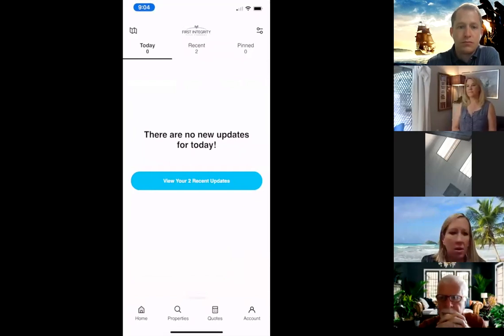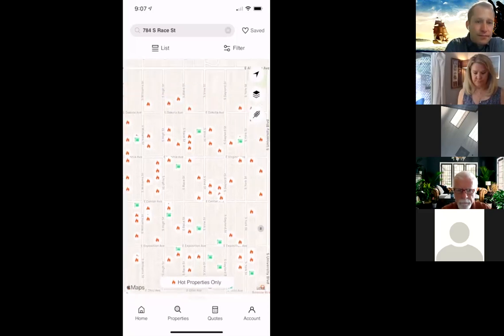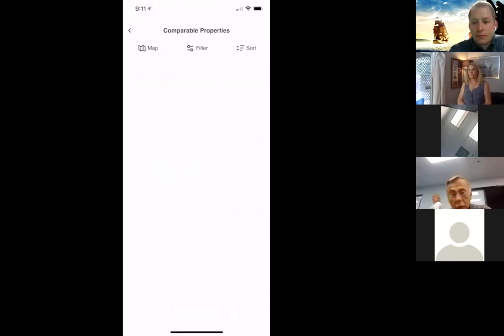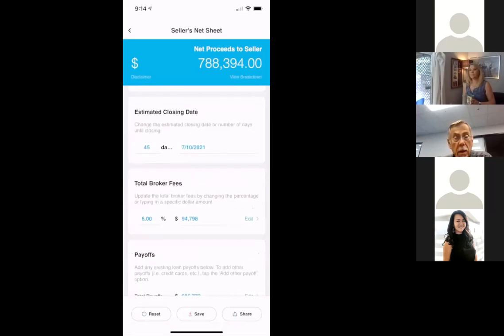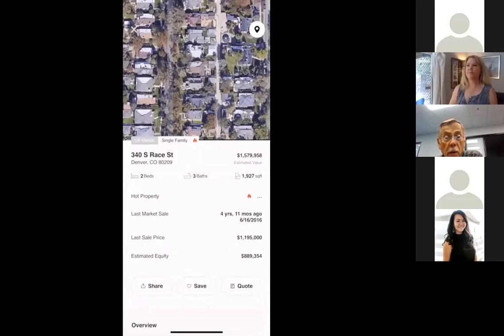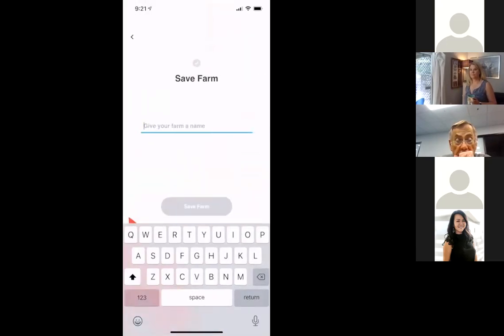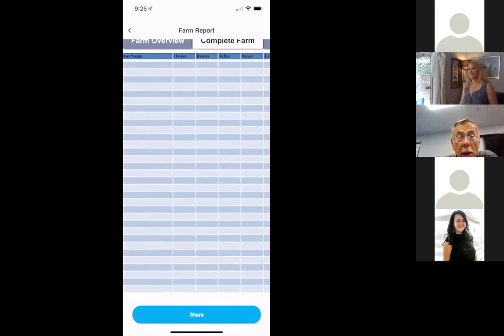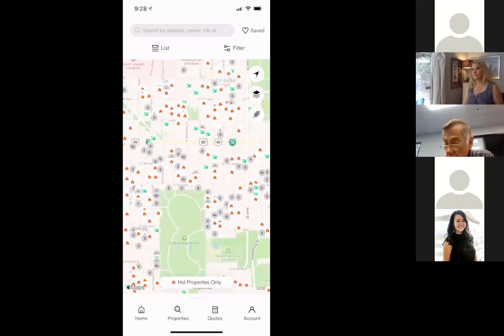First Integrity Title HOT Properties App!